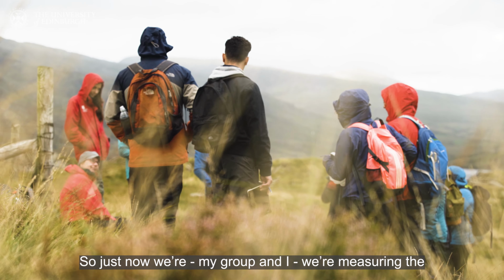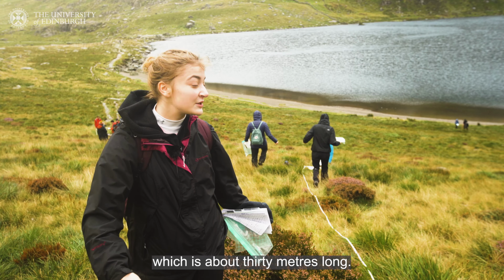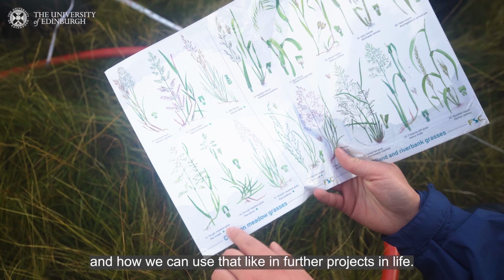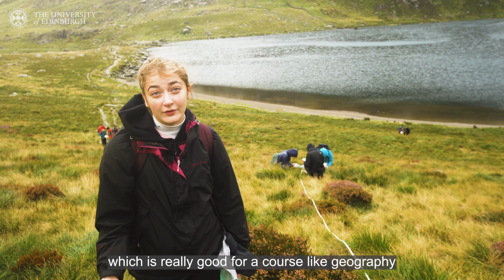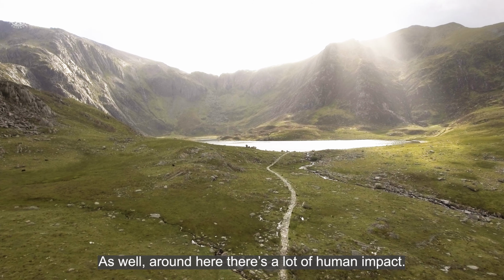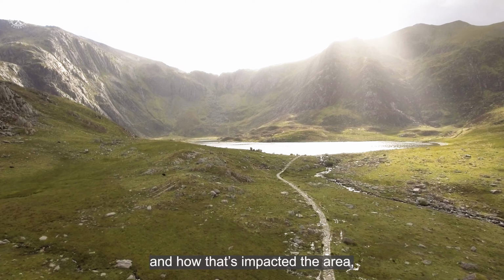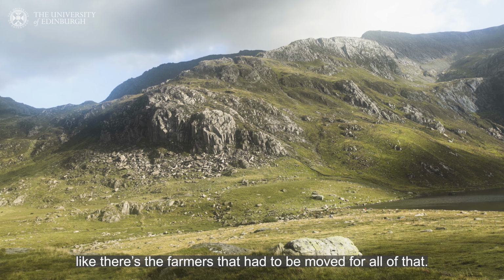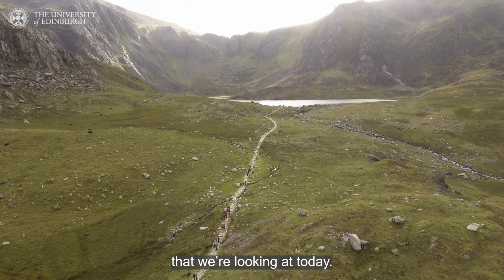Geography - exploring climate and human impacts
Field trips provide great hands-on experience to learn skills that can be used anywhere in the world.

Here, our undergraduate Geography students explored how climate and human impact, such as grazing, affect our environment.